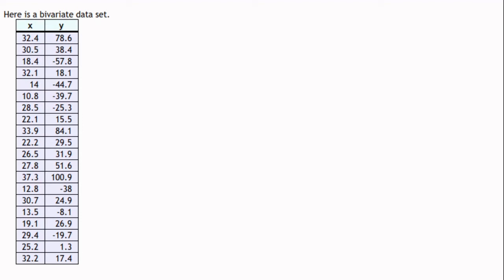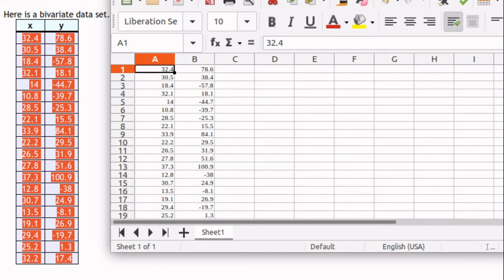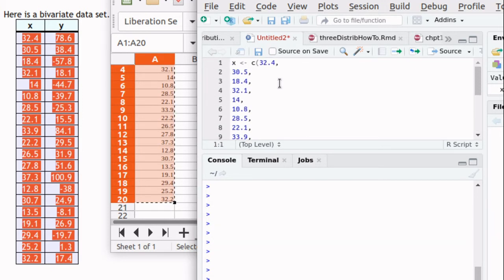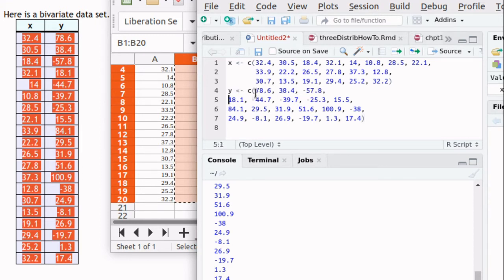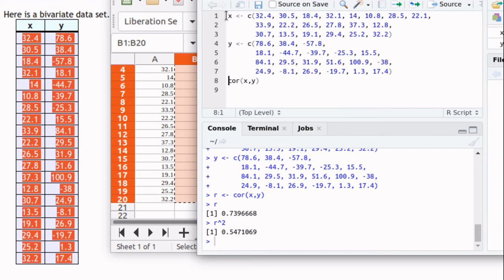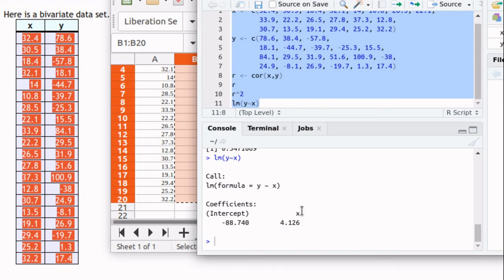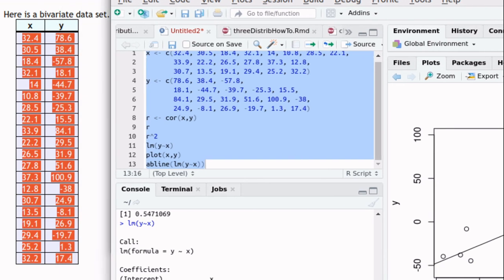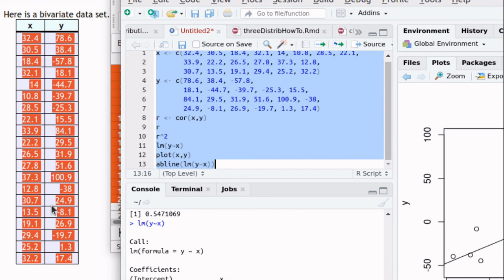Munging Bivariate Data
Arranging bivariate data into two vectors makes it possible for R to calculate correlation coefficients, coefficients of determination, regression lines, and toe plot scatter plots.